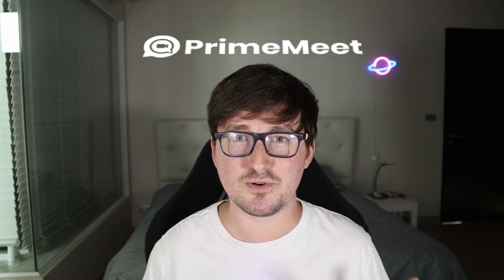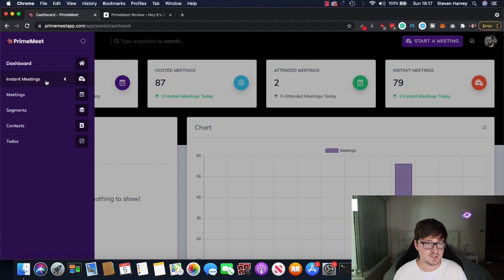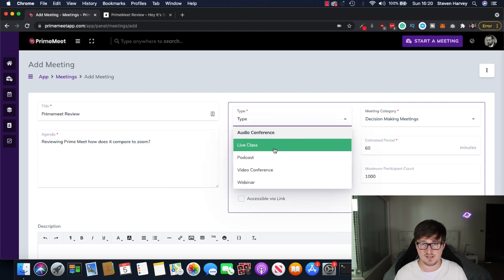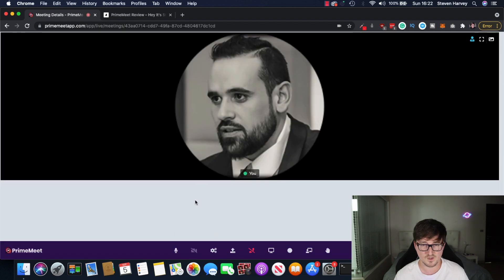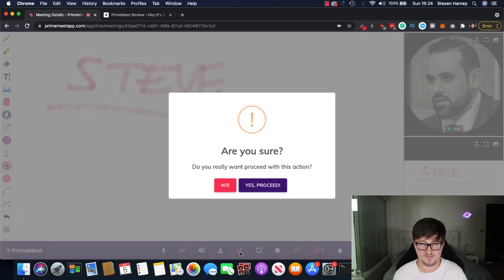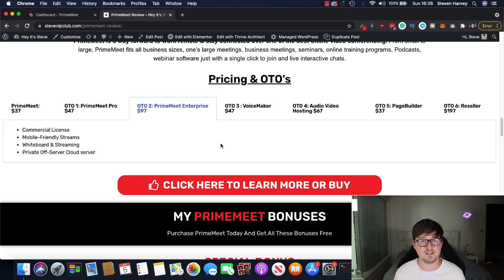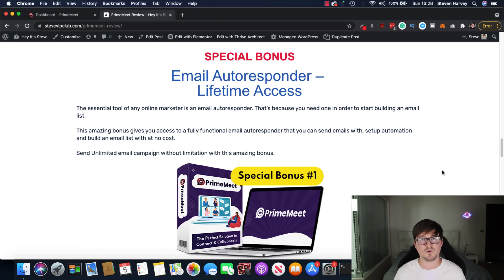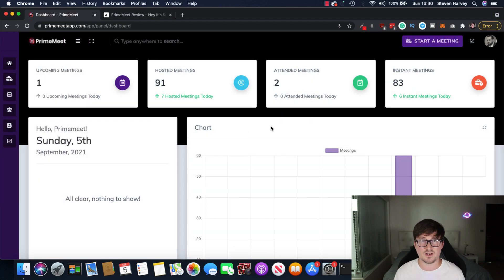PrimeMeet Review | Complete PrimeMeet Walkthrough & Demo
In this PrimeMeet Review I show you exactly how you can host meetings, webinars, podcasts and whiteboards without any monthly or recurring fees.

What Is PrimeMeet?

A Powerful Video & Virtual Events Conferencing Platform!

It is a one of its kind SAAS, App – a video conferencing platform designed to help businesses conduct virtual meetings from multiple devices such as desktops, tablets, and mobile devices.

It is a virtual event built-in protection platform, with a single click – fast interface, to start your frictionless personalize virtual meetings with live interaction tools. It also enables online file sharing and transfer.

It is built using reliable and scalable WebRTC technology, which is an open-source framework to enable real-time communication of audio, video and data in Web and native apps.

The solution offers team collaboration tools including audio and video conferencing, podcasts, screen sharing, integrated messaging, and more.
All in all, it is packed with powerful features that makes the virtual conferencing event a seamless experience.

I loved doing this PrimeMeet Review, it was super easy to use and comes with absolutely no monthly or recurring fees such as Zoom or GoTo Webinar. PrimeMeet is highly recommended especially with my insane bonus package of premium apps and softwares.